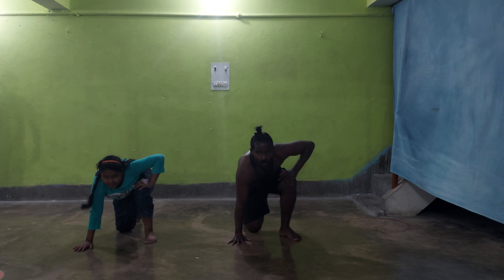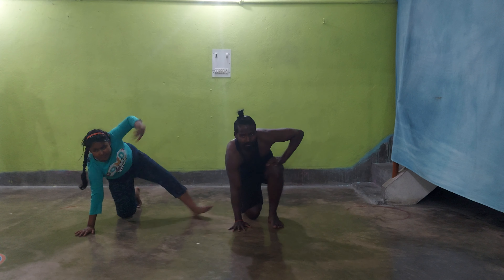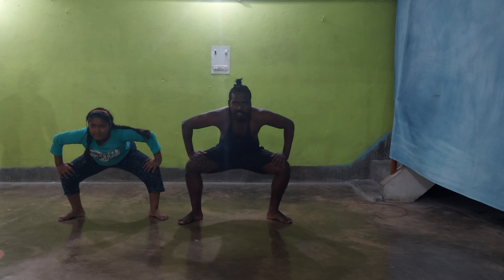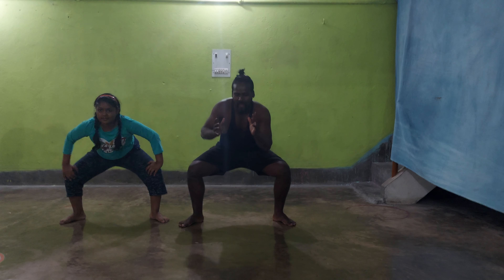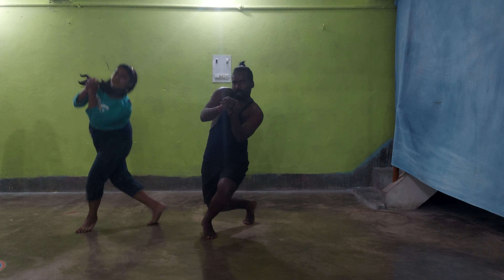Me & my best student vanshika agrawal work time tutorial ON ll D2x Dance Academy __ Buxar ll